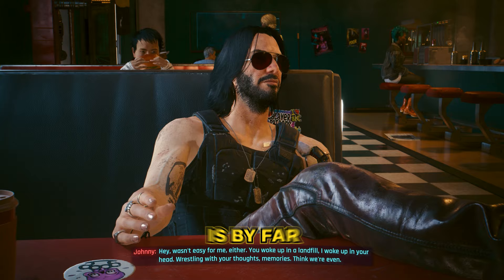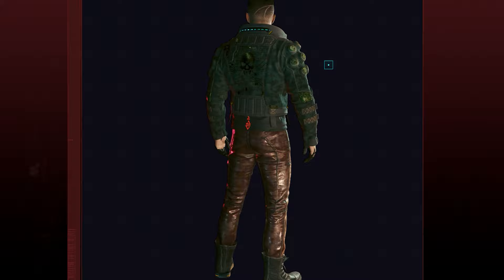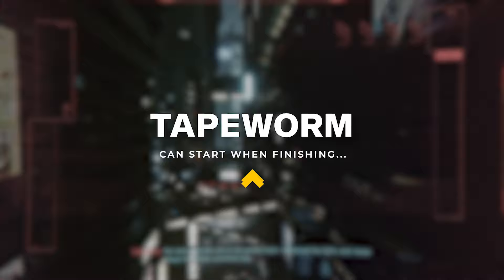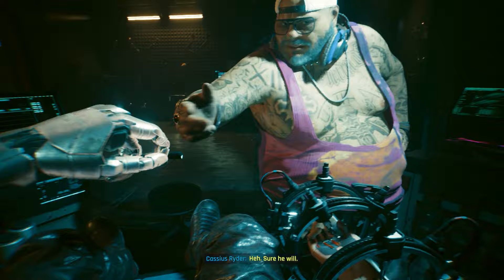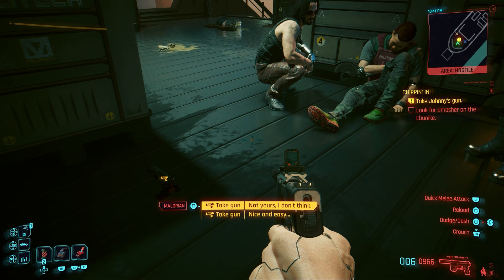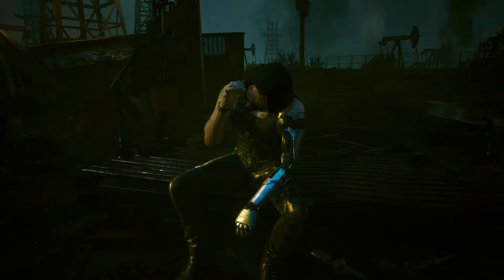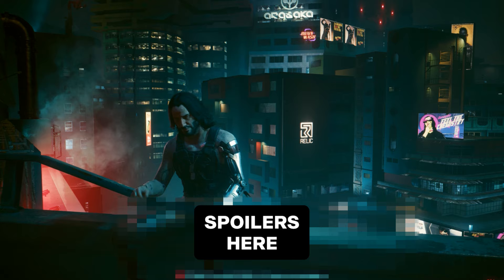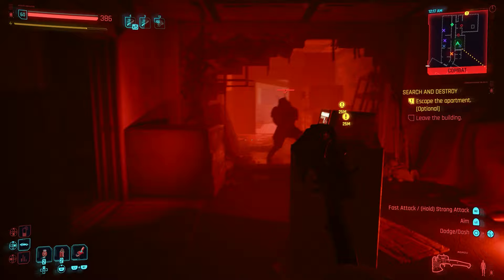How To UNLOCK Johnny Silverhand's Outfit & SECRET ENDING in Cyberpunk 2077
A complete guide on how to get all of Johnny Silverhand's clothing pieces, dialogue choices to get Johnny's secret ending for Cyberpunk 2077 - (Don't) Fear The Reaper - and a breakdown of Johnny's Arm, before it was removed in a previous version of the game.

CONTENTS & TIMESTAMPS
00:00 - Intro
00:16 - Johnny Silverhand's Pants (Psychofan Gig/Quest)
00:59 - Johnny Silverhand's Boots (Family Heirloom Gig/Quest)
01:30 - Johnny Silverhand's Tank Top (Tapeworm Quest)
02:16 - Johnny Silverhand's Aviators (Chippin' In Quest)
02:54 - Johnny Silverhand's Jacket (Chippin' In Quest)
03:08 - Johnny Silverhand's Gun (Chippin' In Quest)
03:38 - Johnny Silverhand's Car, Porsche 911 (Chippin' In Quest)
04:13 - How To Get Cyberpunk's Secret Ending - Dialogue Choices
05:15 - BONUS - Johnny Silverhand's Arm Pre-Patch